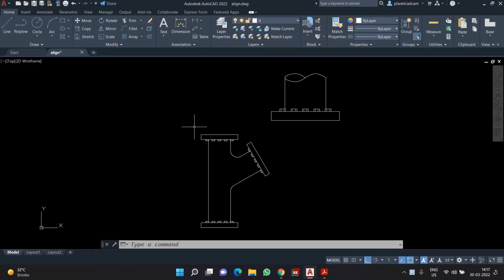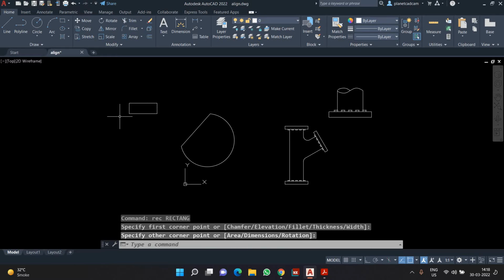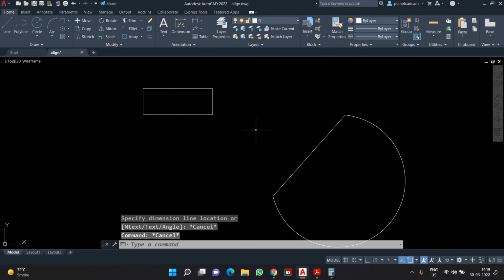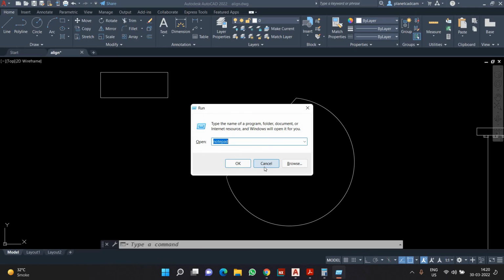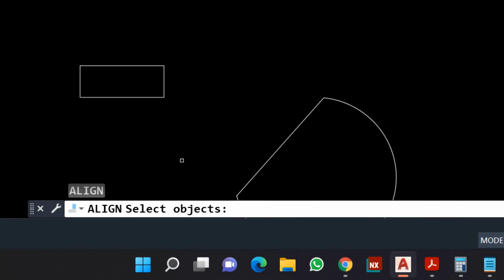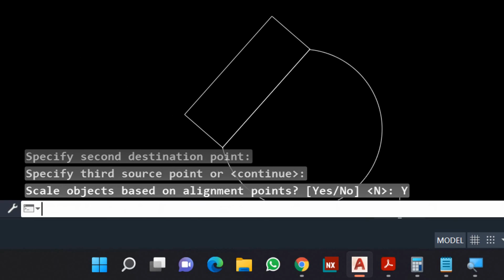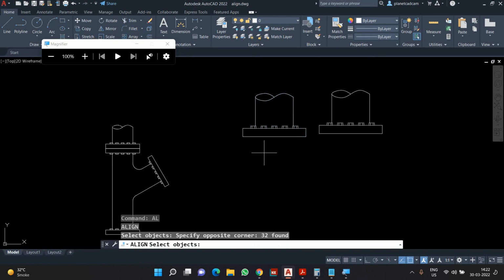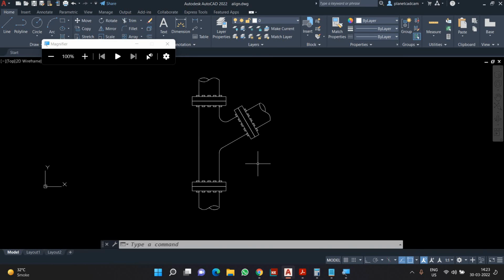You Wont Believe This AutoCAD Shortcut Exist | ALIGN COMMAND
In this AutoCAD Tutorial, we will be learning how to use ALIGN COMMAND

SOLIDWORKS
AUTODESK POWERMILL